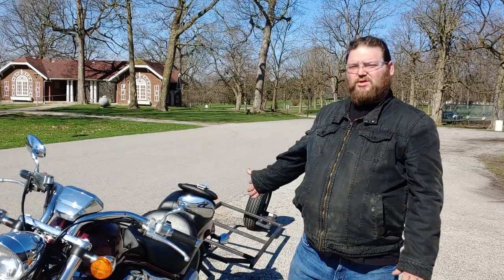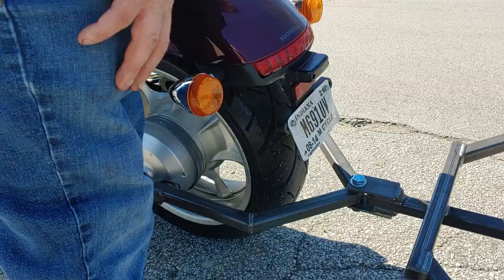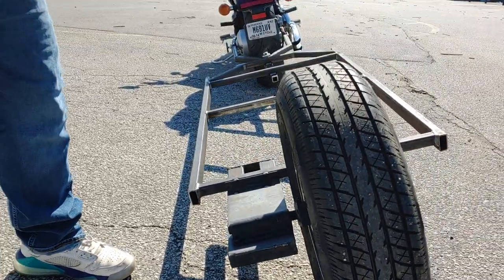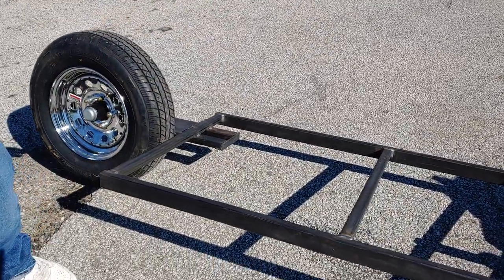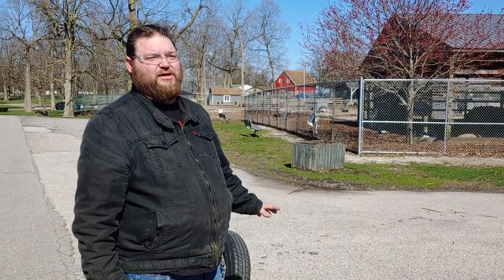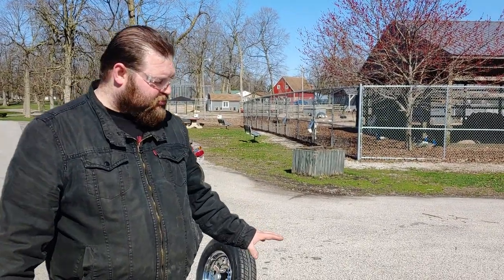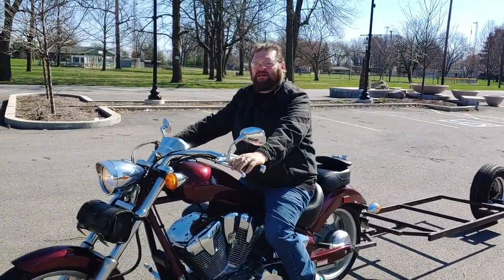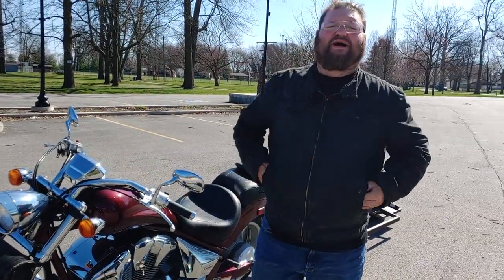BIC Trikes building a trailer for a Honda Fury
Showing how my trailer is doing on a 2010 Honda Fury